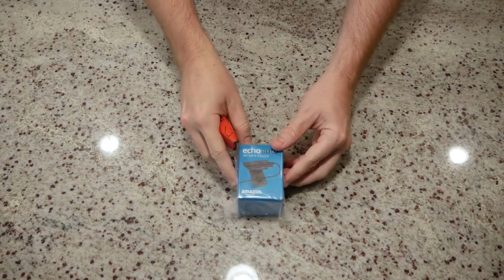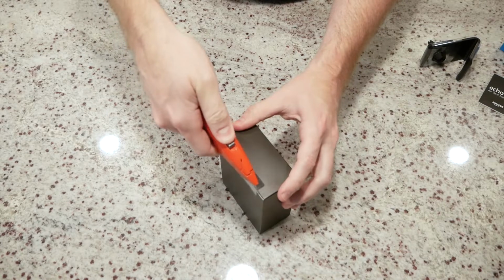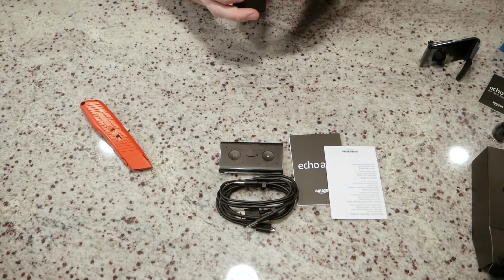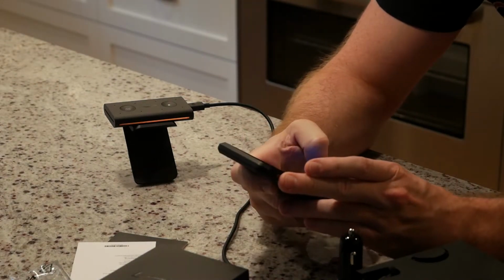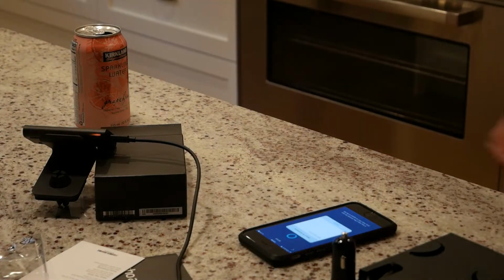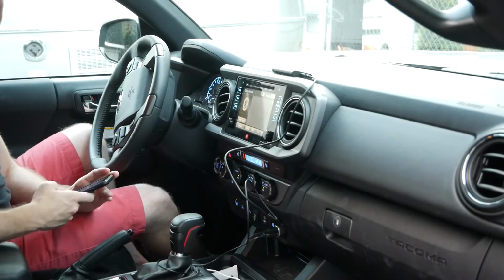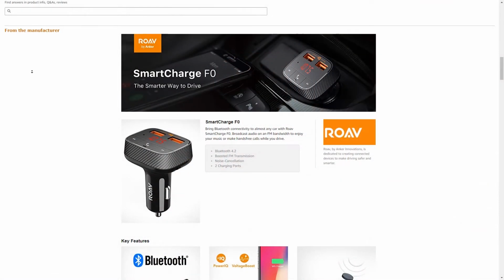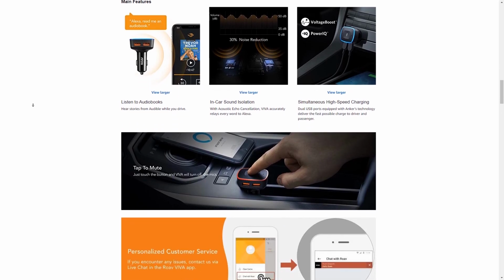Amazon ECHO AUTO Unboxing and Review (Just the WORST)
Today I've got the pre-release Amazon Echo Auto for a little unboxing and reviewing action. Overall, I'm not terribly impressed and think the product is a solution looking for a problem. Alexa enabled devices are handy around the home, but this just seems to get in the way on the road.

Amazon Echo Auto
Roav Viva Alexa Charger
The FM/Bluetooth Adapter

Gear Used in Filming:
Mic 1
Mic 2